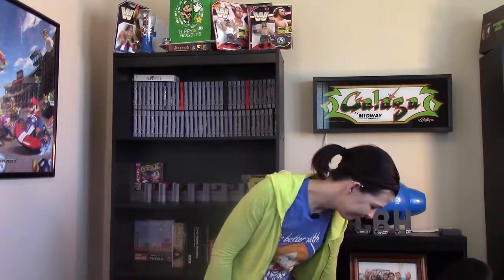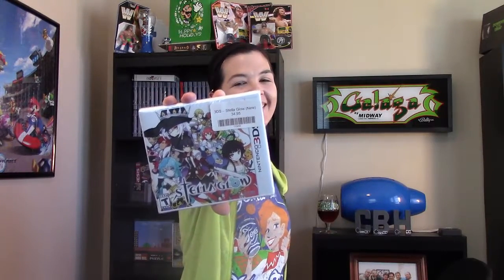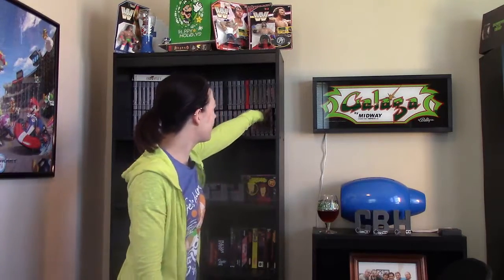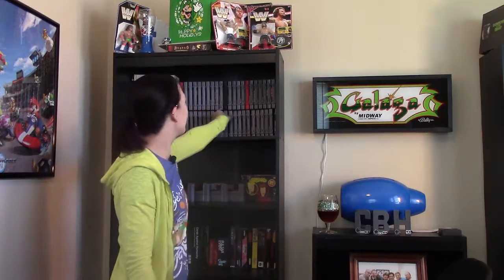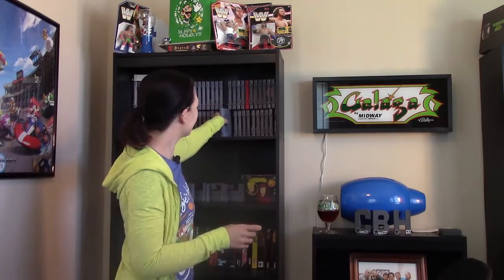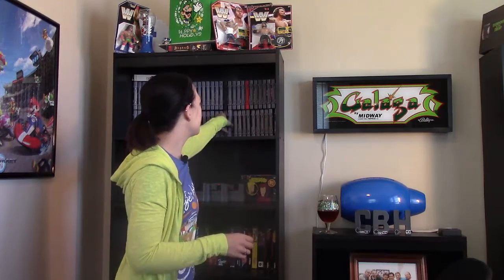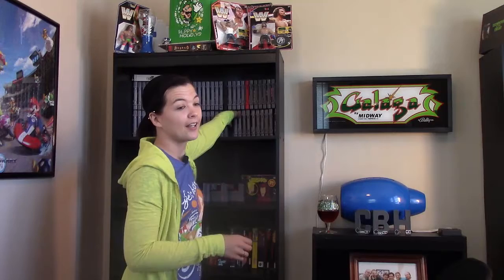Cathy's Gaming Haul - 07/09/18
We're back with an item we've been looking to get for a long long time now and finally bit the bullet to buy it.